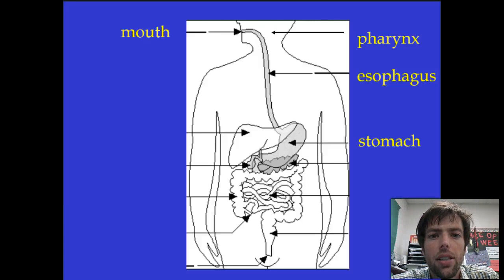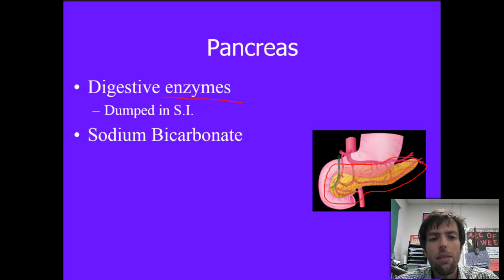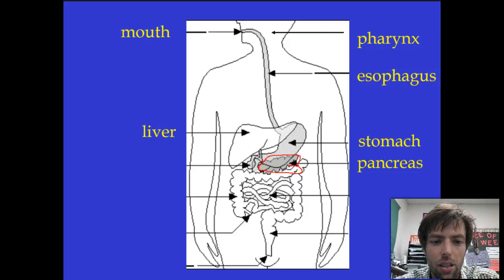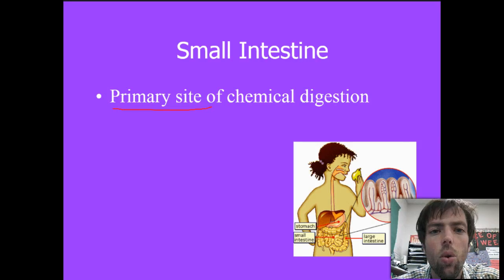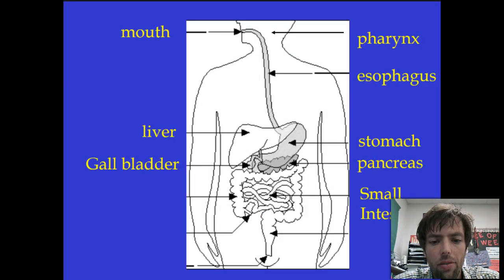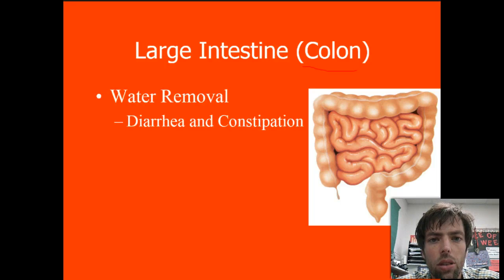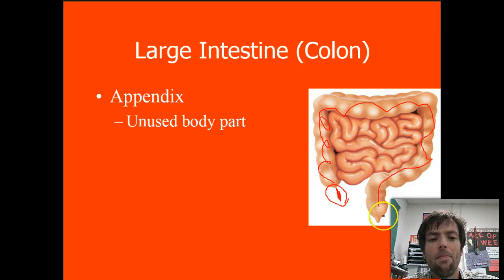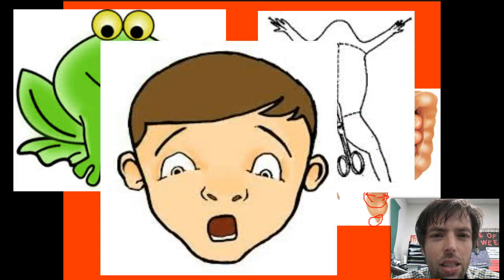Digestion System Notes (Part 2)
Digestion Notes (Part 2)